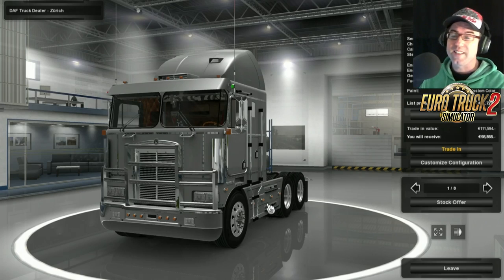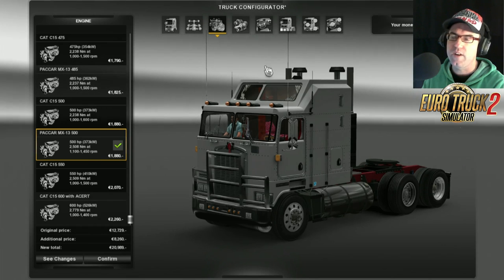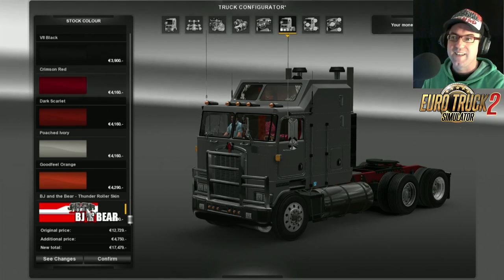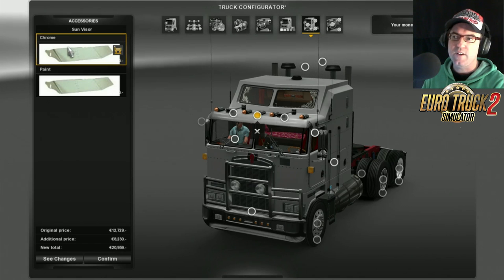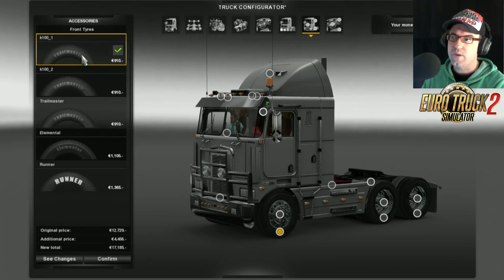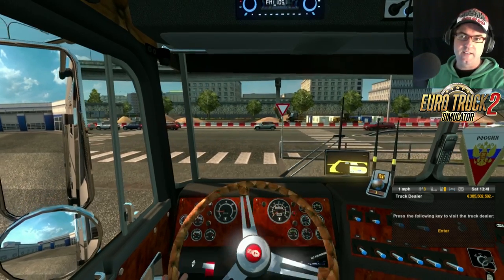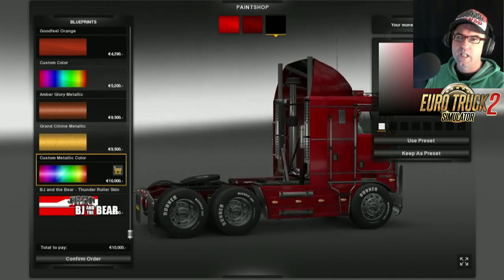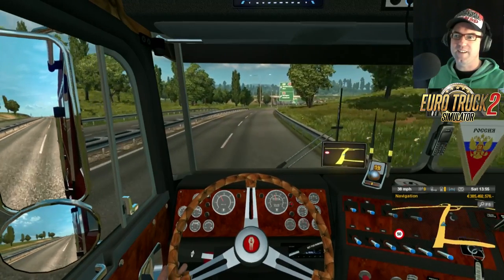ETS 2 PATCH 1.17 | Kenworth K100 V5 | SNEAK PEEK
In this Sneak Peek we take a look at the Kenworth K100. One of the major movers in Australia even still today. This hardy workhorse is a force to be reckoned with and is truly one of the kings of the road.

So will this make the Weekly Drive? That is up to you. Vote NOW!

Mods Used
Kenworth K100 v 5.0

Steam Link
Euro Truck Simulator 2

Other Links
ETS2.IT

Part of the Freedom! network